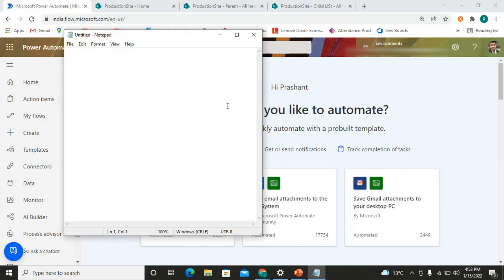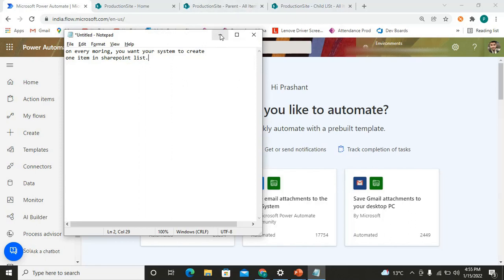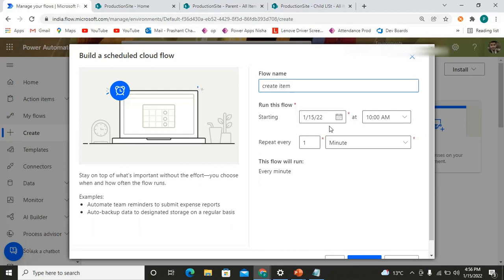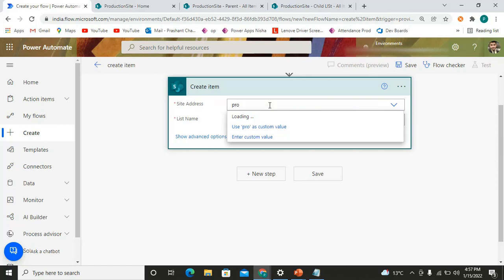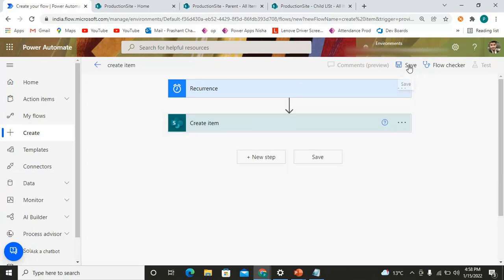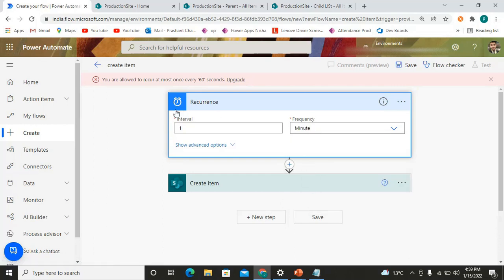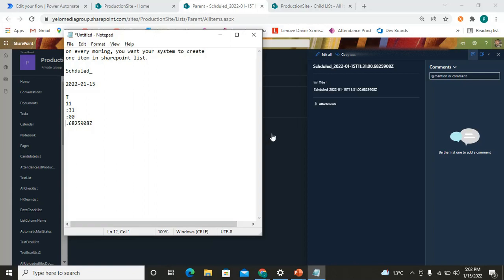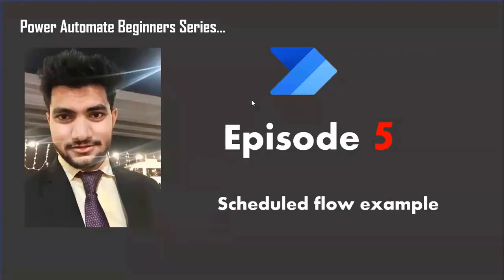scheduled flow example | Episode 5 power automate beginners series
In this video, we will understand the schedule type of  flow in details and cover the basics case of flow , how we can create the schedule flow and the set the trigger and how to add action depends on the requirement.